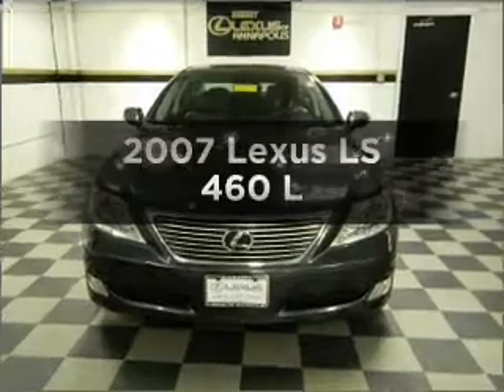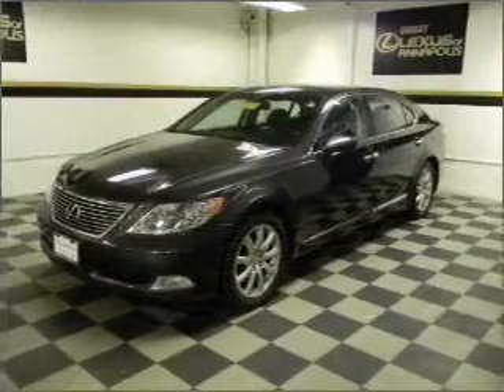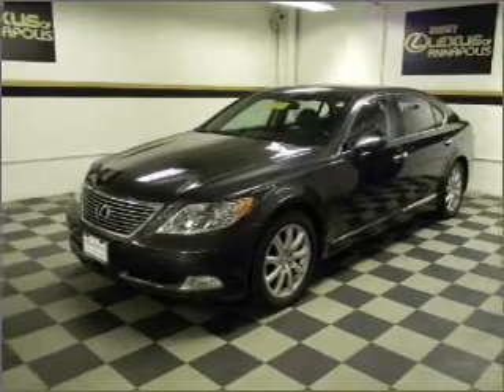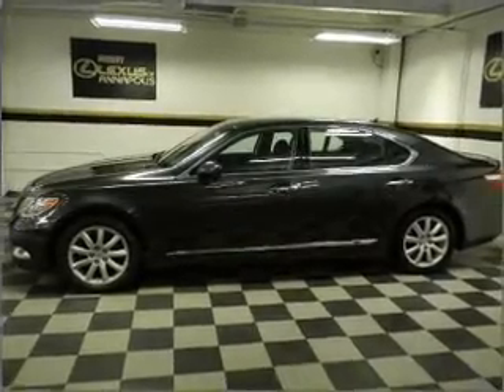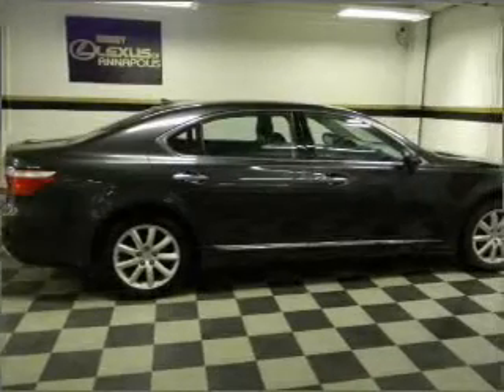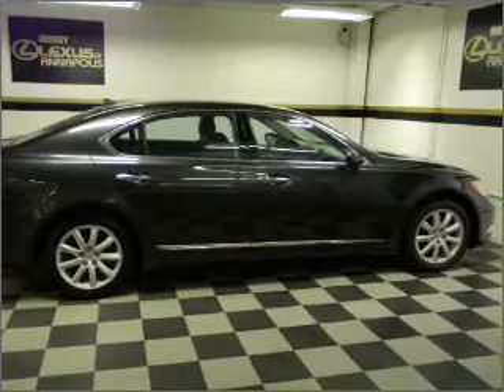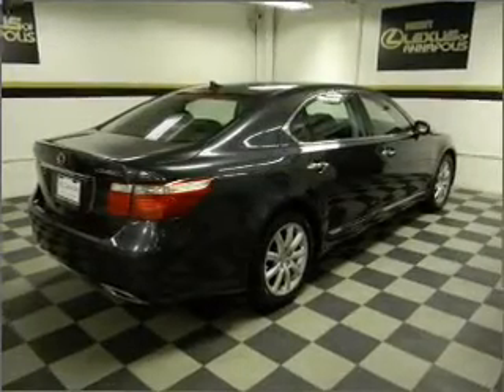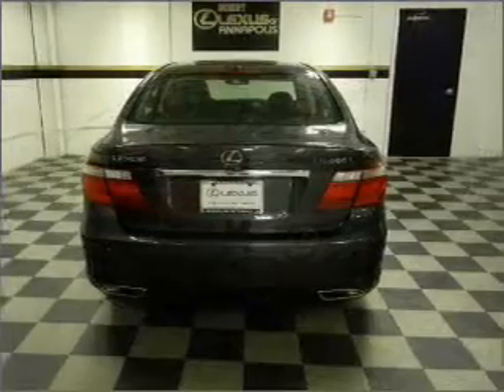2007 Lexus LS 460 - Annapolis MD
Year: 2007
Make: Lexus
Model: LS 460
Trim: L
Engine: 4.6 liter 8 cylinder 32 valve
Transmission: 8-Speed Automatic
Color: Smoky Granite
Mileage: 40056
Address:
121 Ferguson Rd.